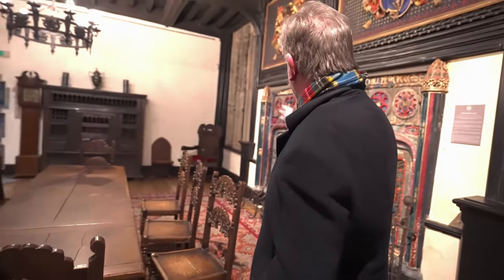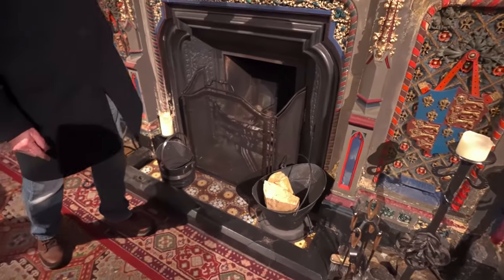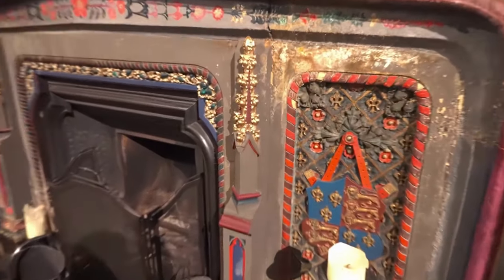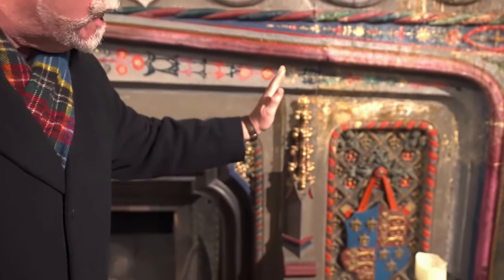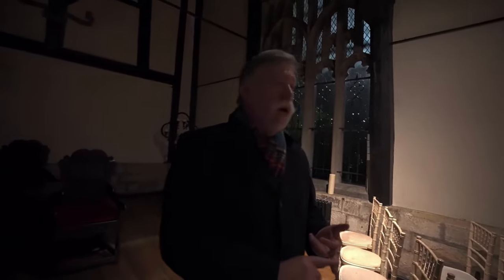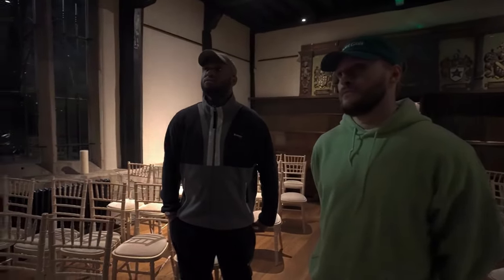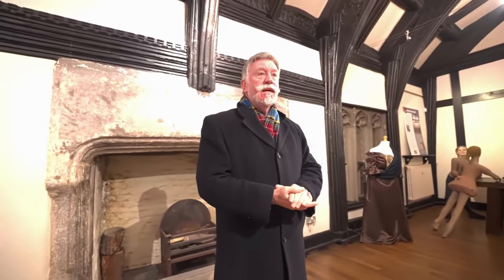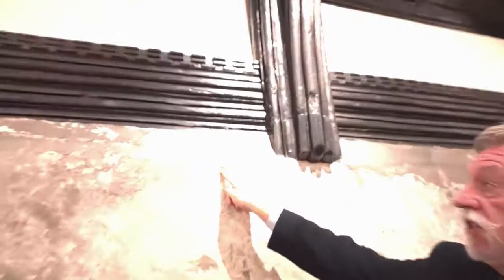TGF Tour UK's Most Haunted House - MoreTGF Reuploaded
Upscaled to 1440p
Interpolated to 60fps